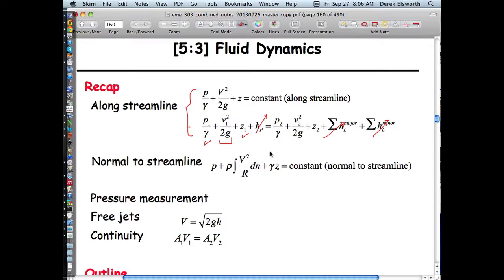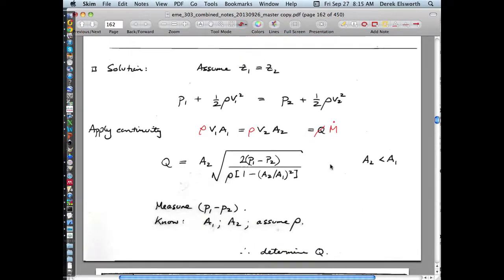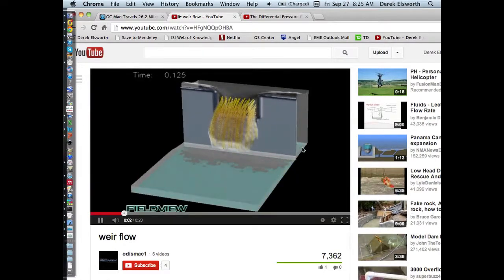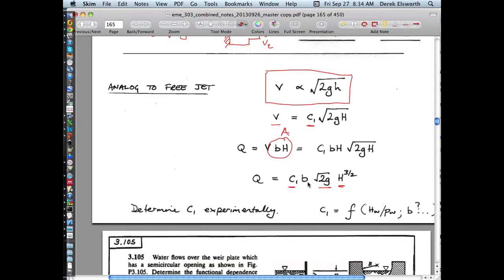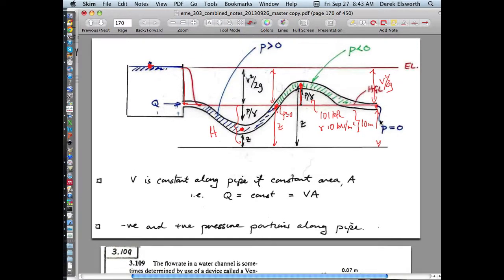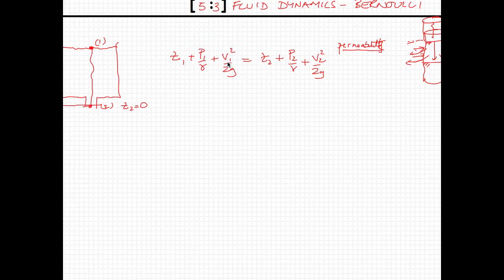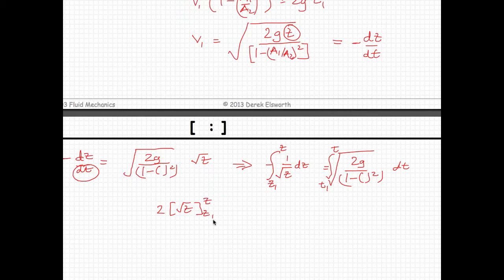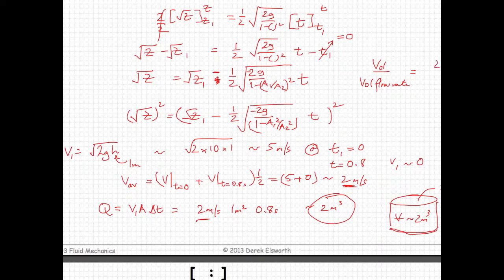5:3 Fluid Dynamics - Open Flows and Unsteady Flows